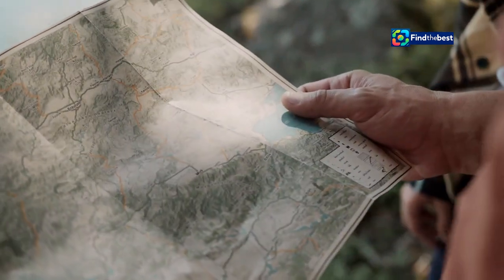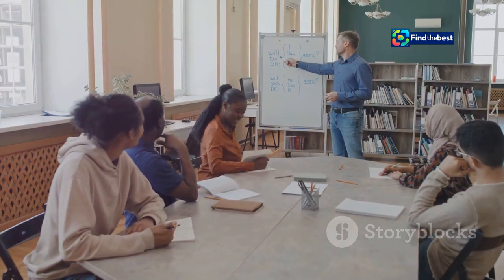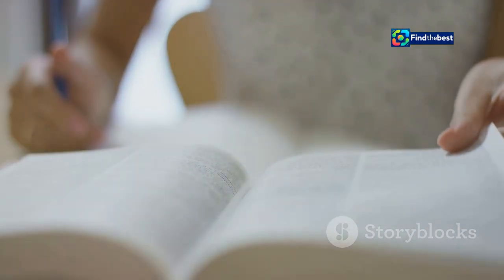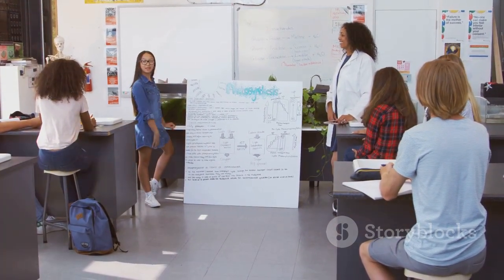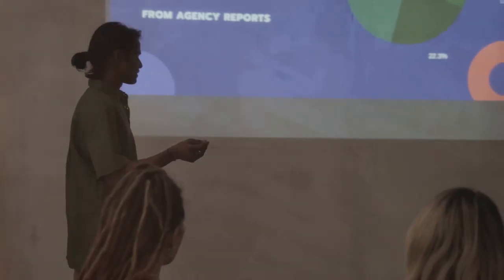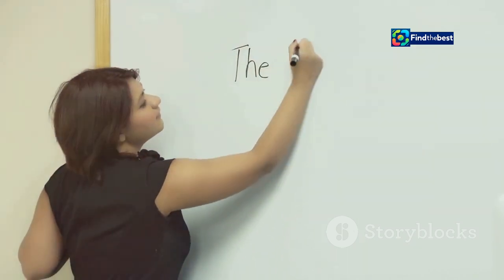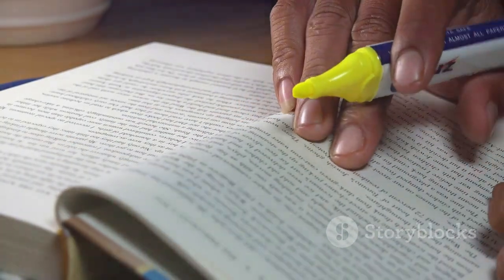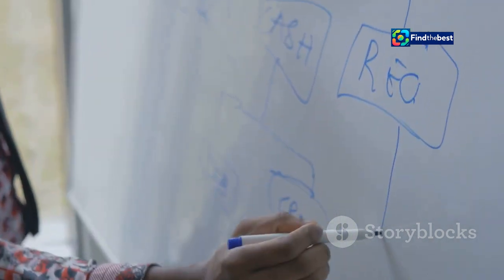China Resources Beverage Shares Surge 14% in Hong Kong Debut! 🥤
OUTLINE:
00:00:00 Introducing China Resources Beverage
00:01:59 The Hang Seng Index and Market Sentiment
00:02:43 China Resources Beverage's IPO Success
00:03:18 Unpacking the Stock Surge
00:04:02 Implications for Investors
00:05:57 Interactive Question Time
00:06:21 Understanding Market Trends
00:06:52 Share Your Insights
00:07:16 A Sector Primed for Growth
00:08:00 Brand Recognition and Trust
00:08:43 Navigating the Future of CR Beverage

🎉 Exciting news from the stock market! 🎊 China Resources Beverage Holdings Co. made a splash in their Hong Kong trading debut, with shares soaring over 14%! 🚀💹 Priced at HK$14.50, their IPO hit the top end of expectations, reaching a peak of HK$16.60! 🥤✨

Join us as we dive into the details of this remarkable debut and explore what it means for the future of the Hong Kong market! 📈🌏 The Hang Seng Index also rose by 1.8%, signaling a broader market rally! 📊

👉 Don’t miss out on our analysis and insights into this significant event in the world of finance! 🔍💼